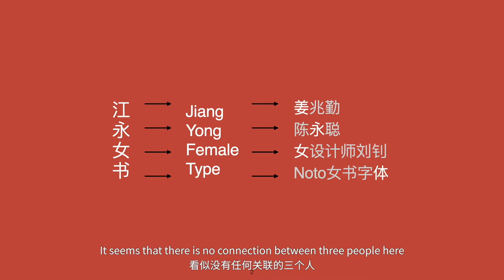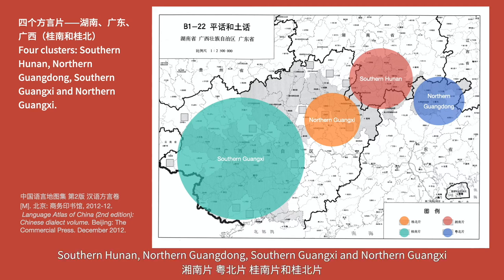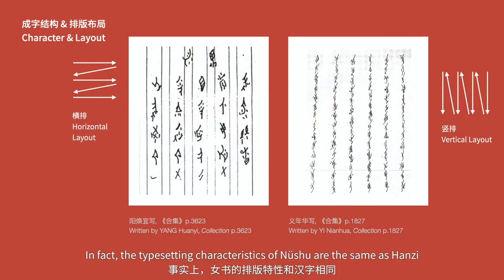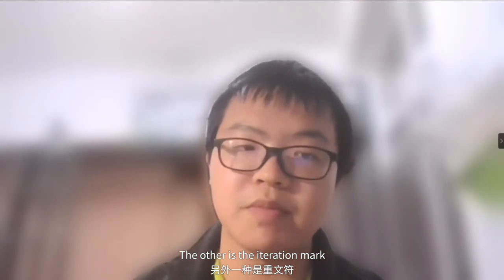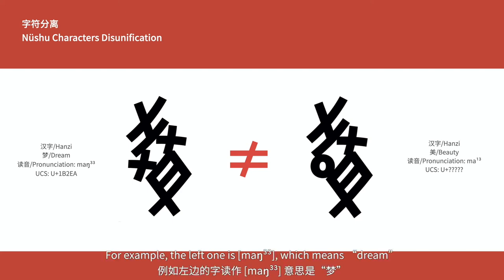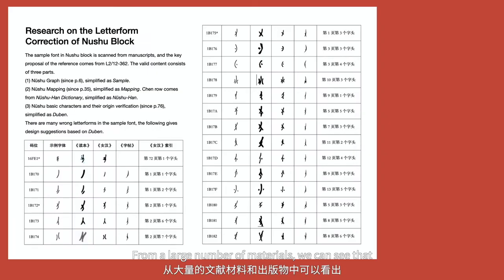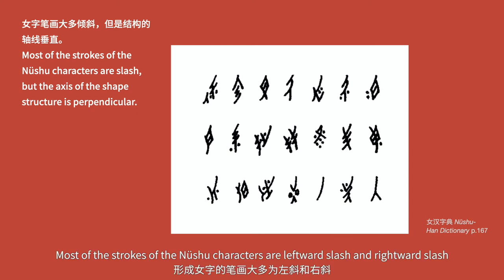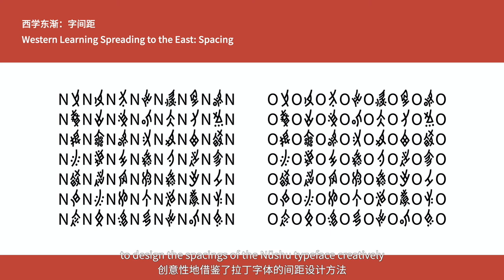Digitized Design for Nüshu Script: Noto Traditional Nushu | Z. Liu, E. Chan, K. Jiang | ATypI 2020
Nüshu, which means “female calligraphy” in Chinese, is a type of chirography that was primarily written by women in modern times. This specific type of chirography had only been handwritten, leaving no trace of prior existence in printed form. Nüshu has very unique shapes in comparison to Chinese. With only 398 characters, it took more than six years to establish an encoding scheme. Typographic Nüshu wasn’t created until this year, making 2020 the first year of Nüshu Type. The release of Noto Traditional Nushu has a special significance for China. Firstly, it is the first typeface crafted and generated by the domestic design team in the Noto family. Secondly, it is also the first non-Hanzi Chinese language typeface in China. Liu Zhao Studio, a research-based independent design team in China, corrected the glyph errors on the code charts during the design process, and creatively used the methods of Latin type design. Type designers work with a diverse group of professionals in the field, such as encoding experts, grammatology experts, and advisors. This presentation will tell the story of Nüshu type design from three aspects: the literature review, the encoding process, and the type design of Nüshu. The name of Noto Traditional Nushu also has a very interesting story. Habitual thinking tells us soft brush calligraphy is the traditional style of Chinese characters, while Nüshu script and monolinear styles seem to be more modern. However, through our research, we’ve found that it’s just the opposite. In this presentation, we will share the developmental story of Noto Traditional Nushu—the first Nushu family in the world.